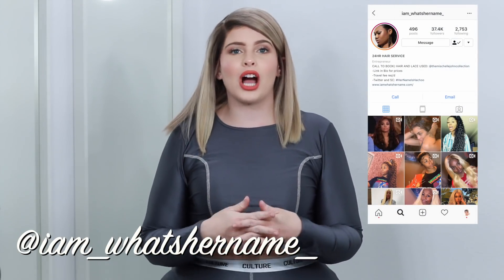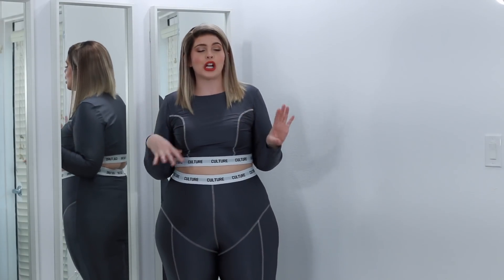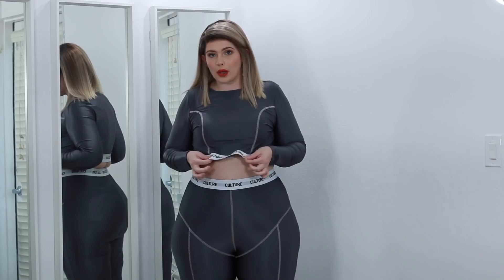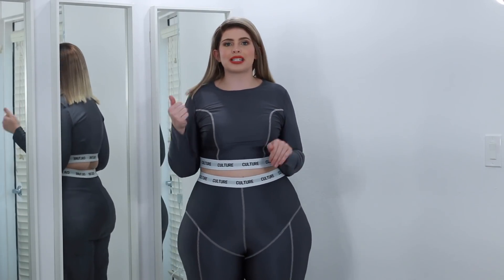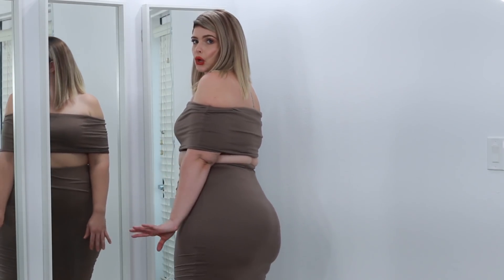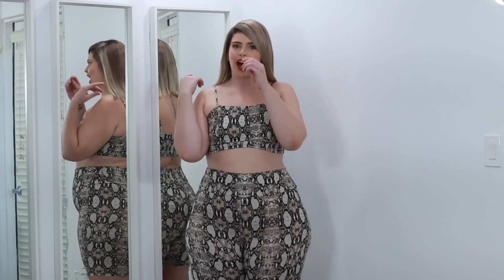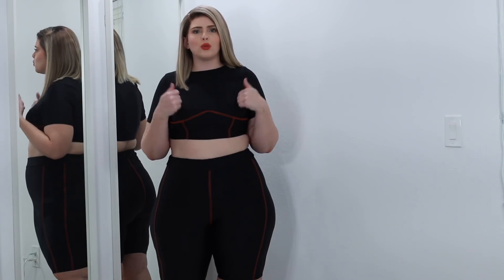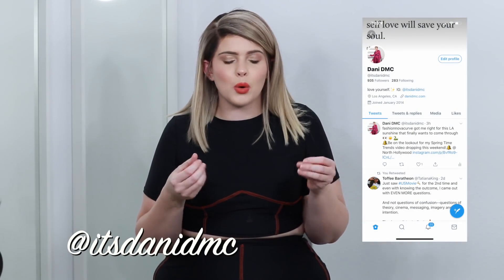MY SPRING TIME TRENDS! |FASHION NOVA CURVE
Forget what we've been told I'm creating my own Spring trends this season! Watch this video and follow my lead...add your individuality to your least favorite fashion season!

Comment your favorite fit below!

Shop Fashion Nova:
Culture Set 1X:
Snake Skin Set 1X:
Mocha Set 1X:
Black Biker Set 1X:

Xo,
Dani DMC